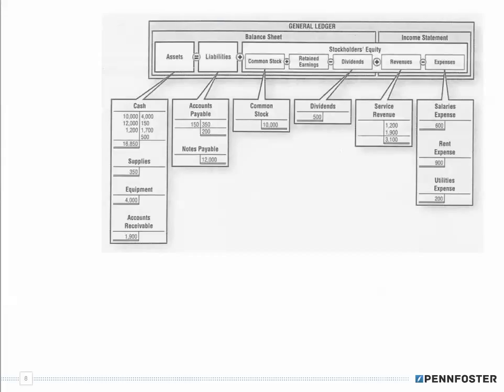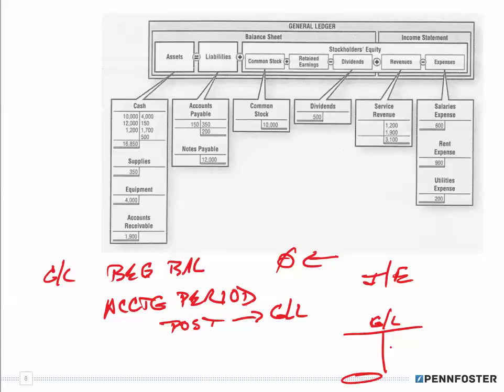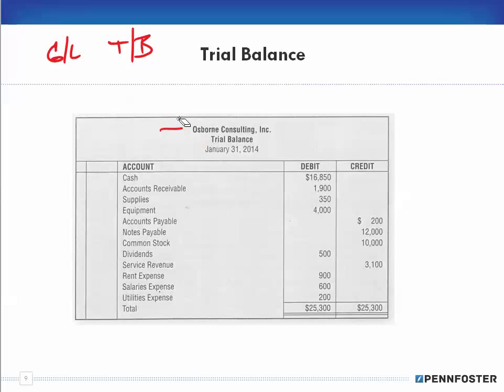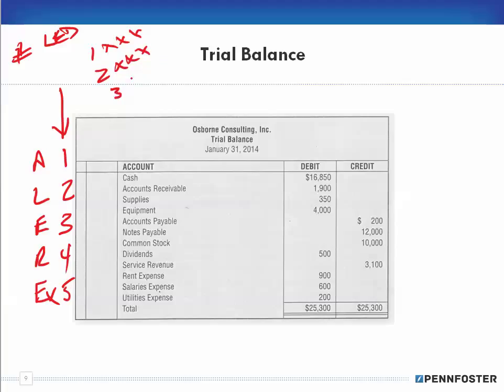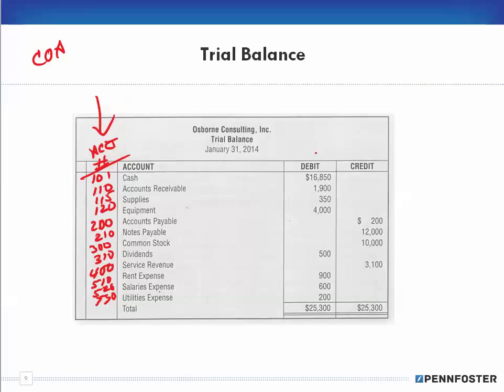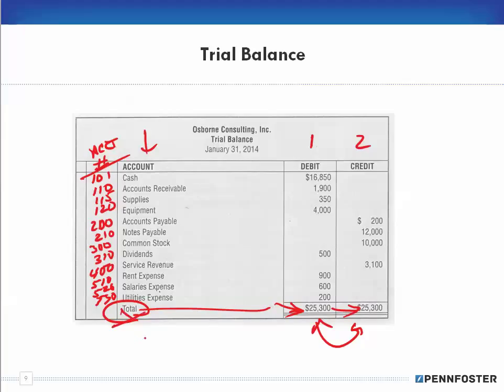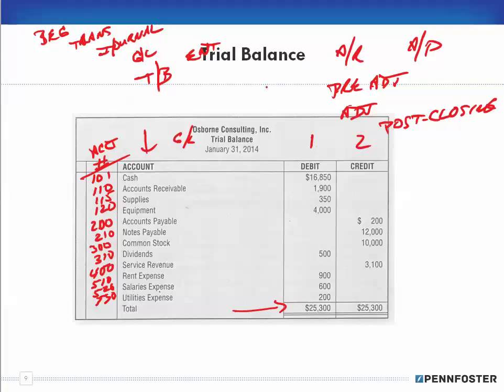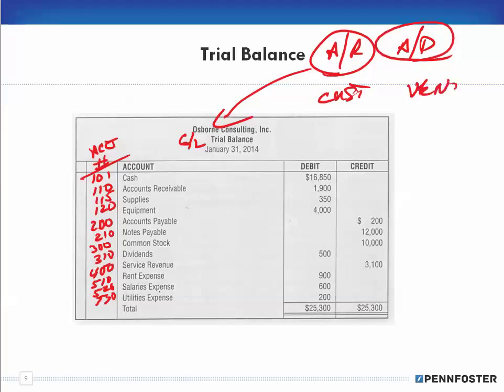Financial Accounting Ch 2 Analyzing and Recording Business Transactions 7